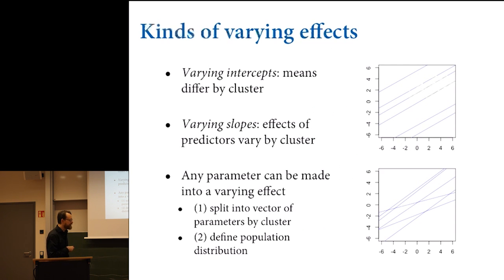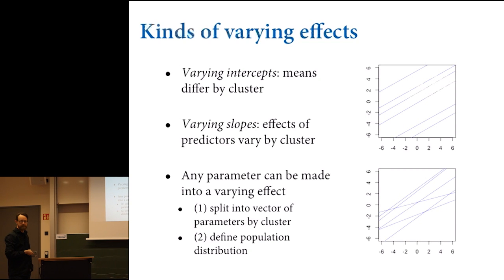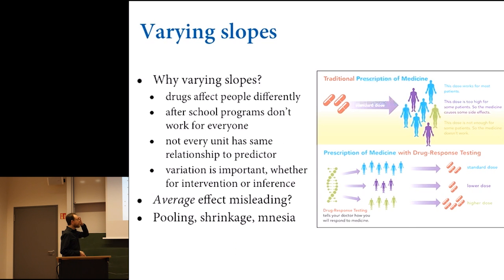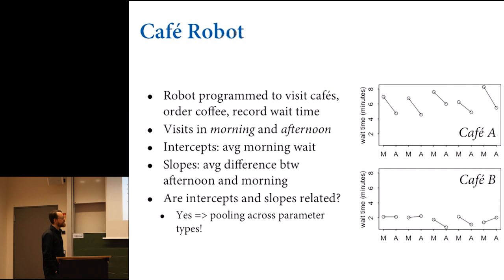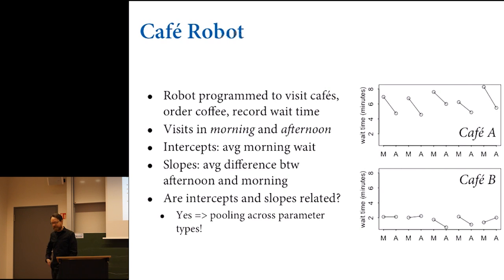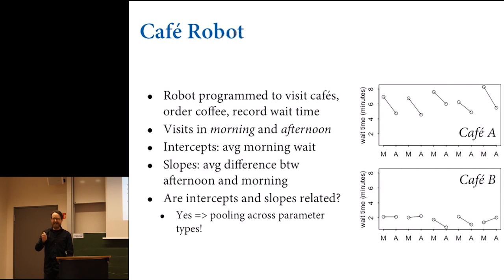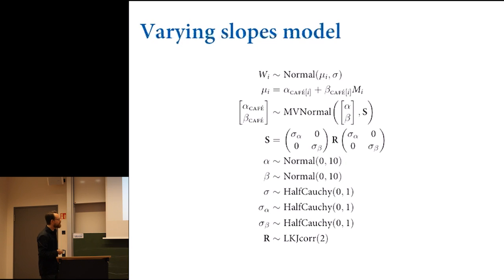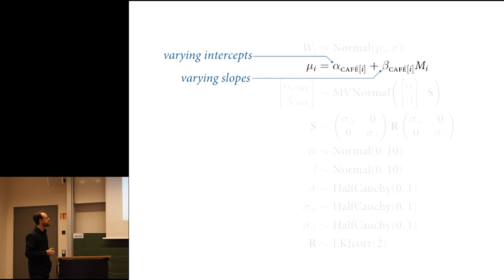Statistical Rethinking Fall 2017 - week09 lecture16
Week 09, lecture 16 for Statistical Rethinking: A Bayesian Course with Examples in R and Stan, taught at MPI-EVA in Fall 2017.

This lecture covers Chapter 13.